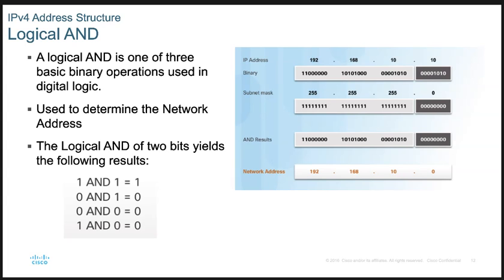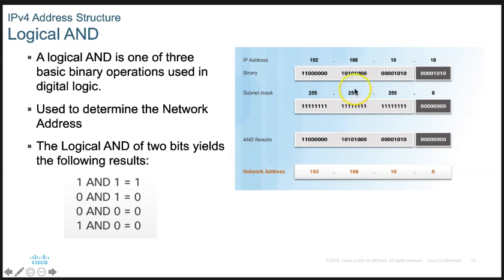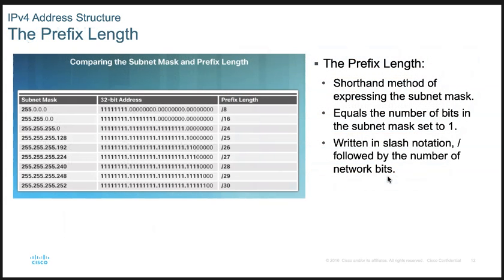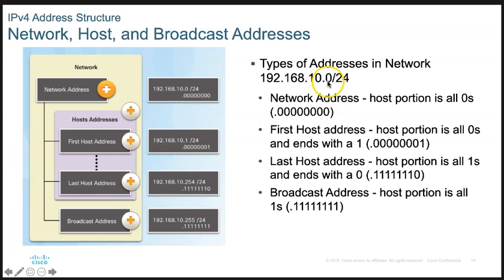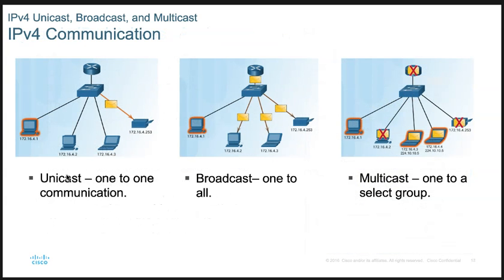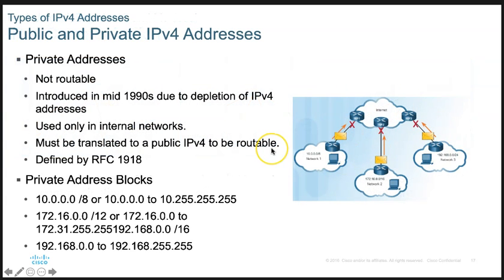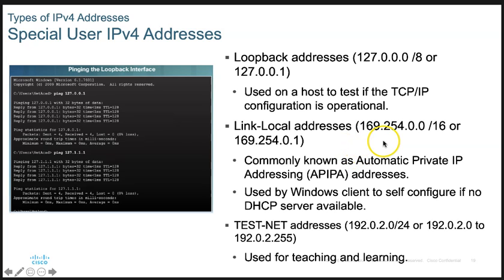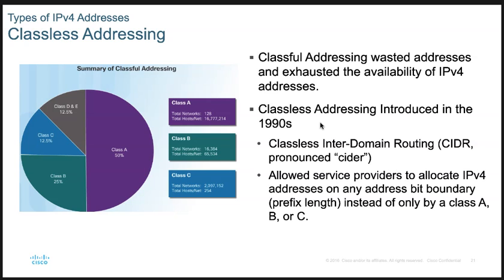CCNA I CH 7 Part II IP Address